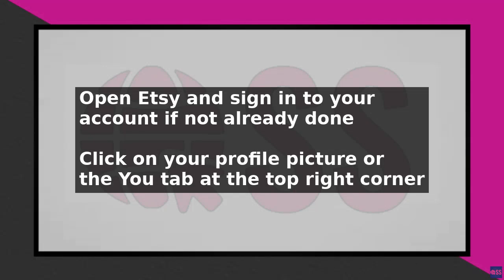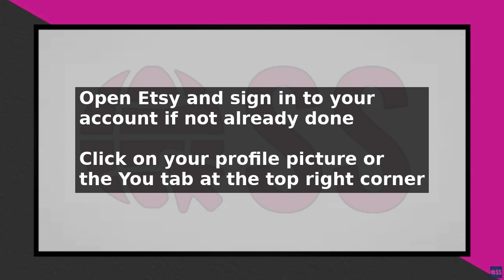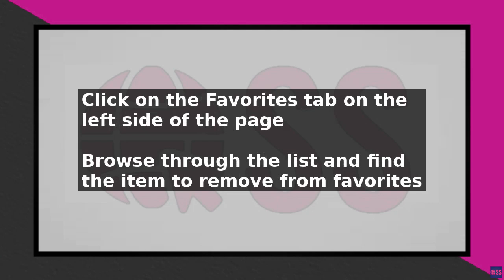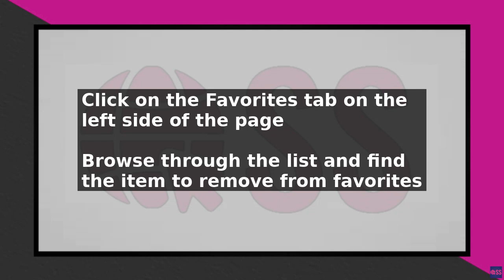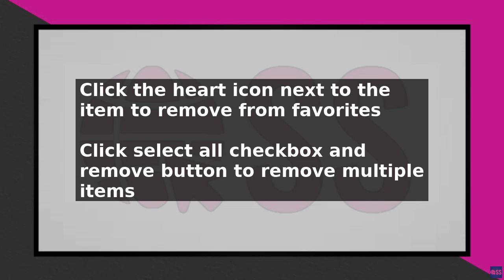How To Remove Favorites In Etsy Tutorial (2025)